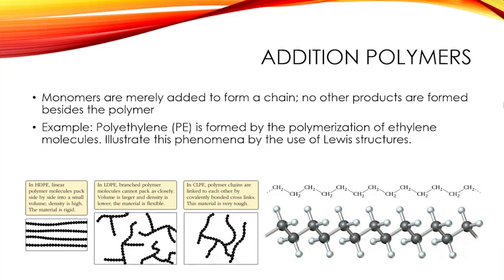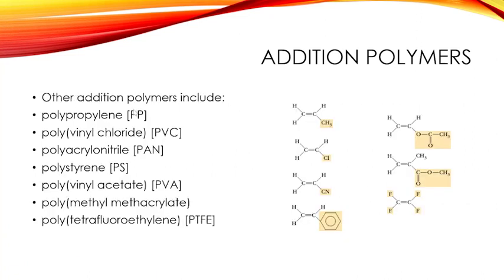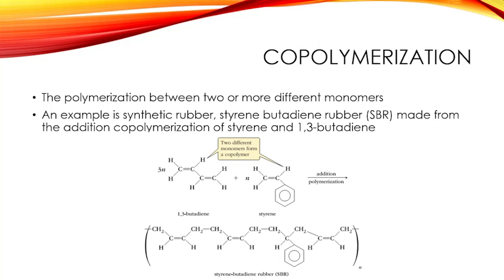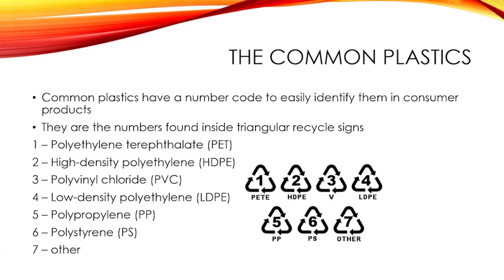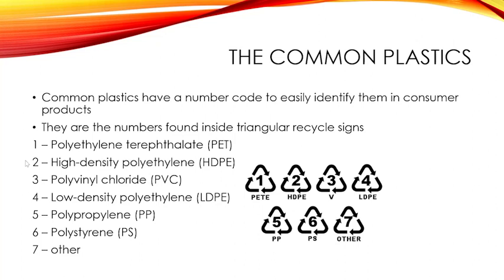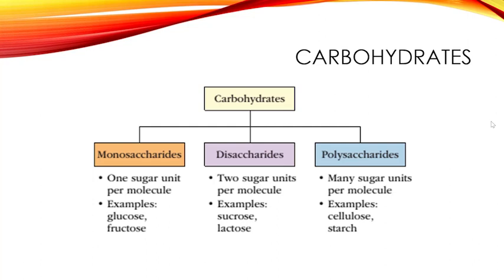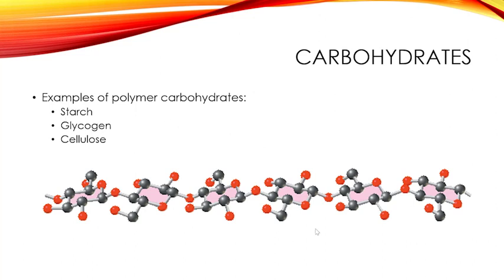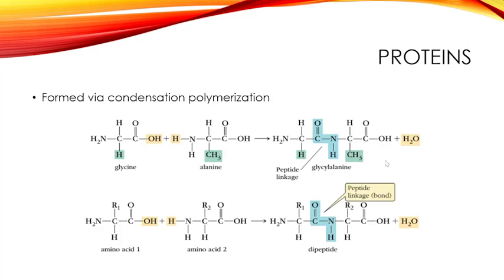Lesson 6 - Polymer Chemistry